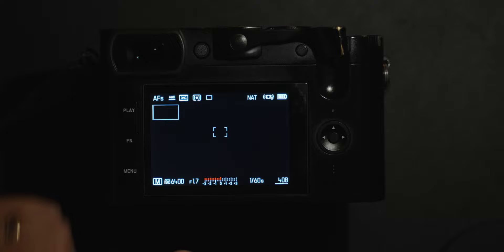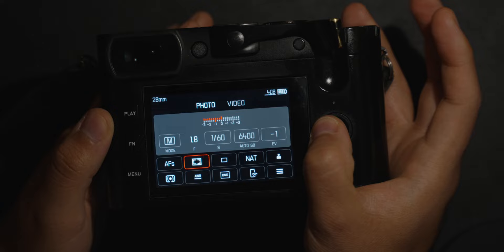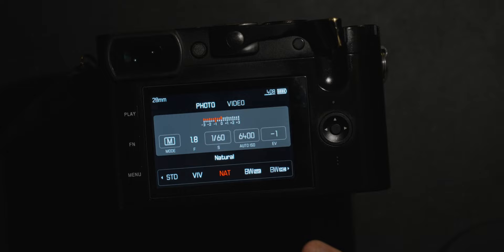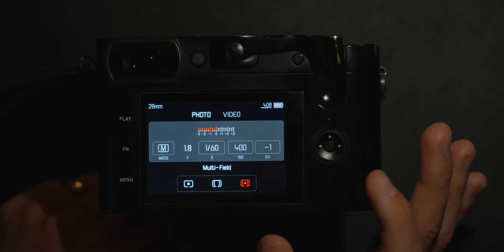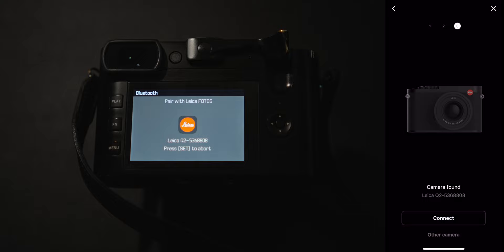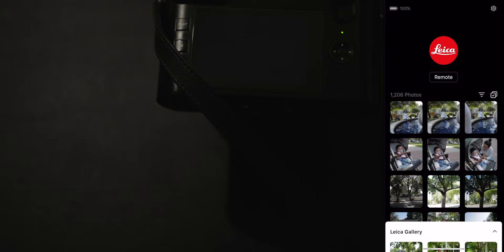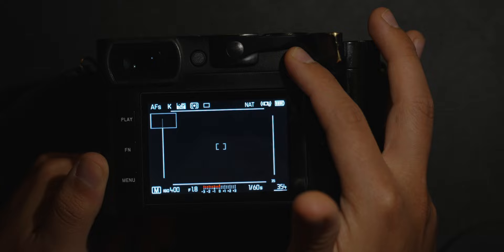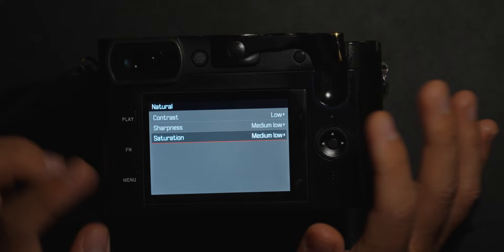Leica Q2 Set-Up Guide / Menu Walkthrough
On this week’s video, I walk you through the menus on the Leica Q2 so if you are new to the Q2 or are renting it, there’s a guide for you to reference.

Leica decided to release a firmware update on the same day I released this video. You can download the 4.0 update on the Leica website which adds highlight weighted exposure metering.

Timestamps:

00:00 - Intro
00:22 - Quick Access Menu
05:54 - Custom Profiles
10:19 - Leica Fotos App Set-Up
13:12 - Main Menu Walkthrough
22:48 - Outro

Accessories for the Leica Q2-

Leather Half Case
Thumb Rest

These are some of my favorite cameras:

Ricoh GR III

► Main Camera /
► My Fav Lens /